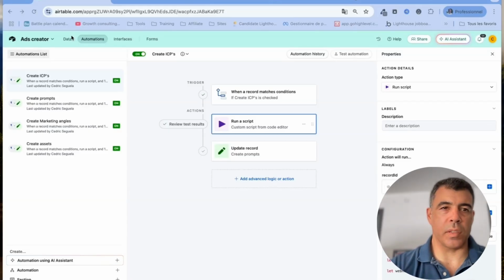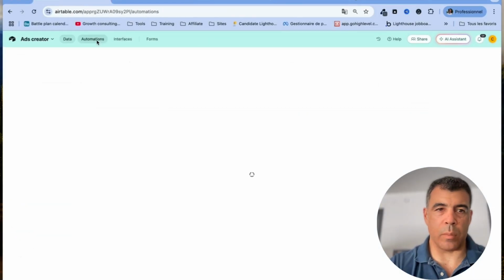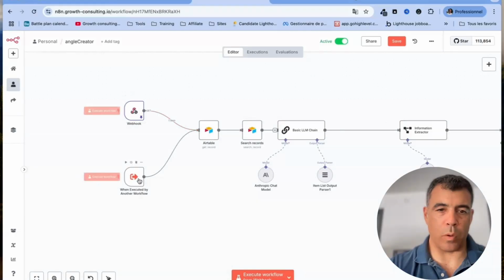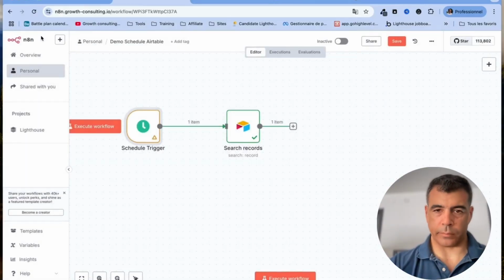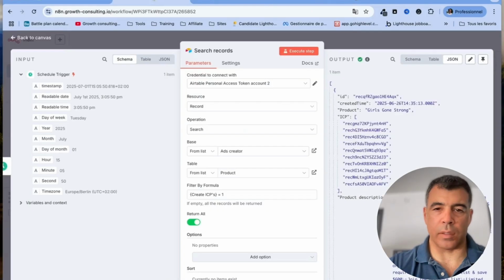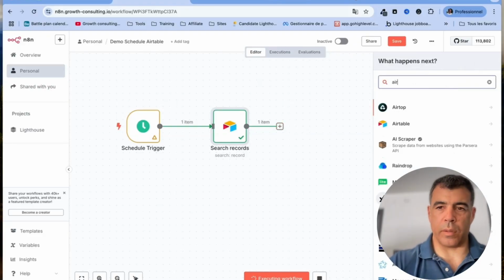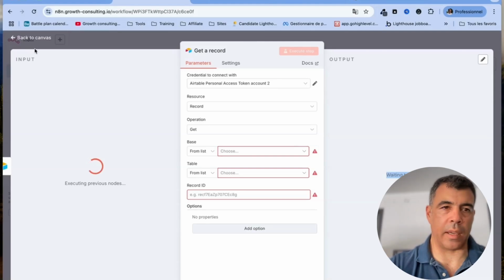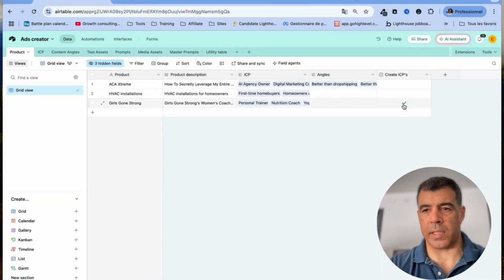How To Run Airtable Scripts Without Paying More!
Discover how to trigger powerful automations in Airtable without a professional plan using a clever Airtable no code workaround. This Airtable tutorial reveals how to run important scripts and automations using n8n, even with Airtable limits. Learn how to use Airtable for automation triggers without the extra cost.